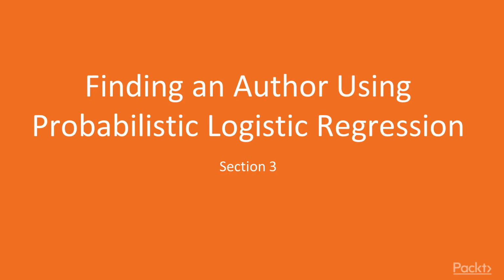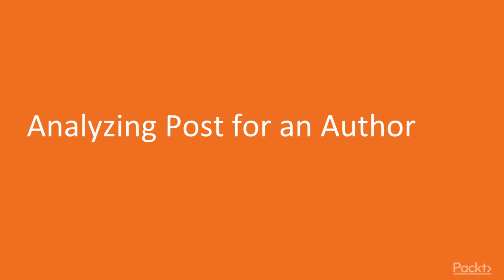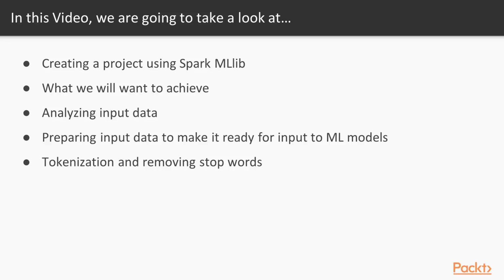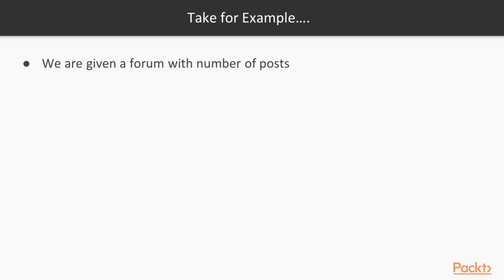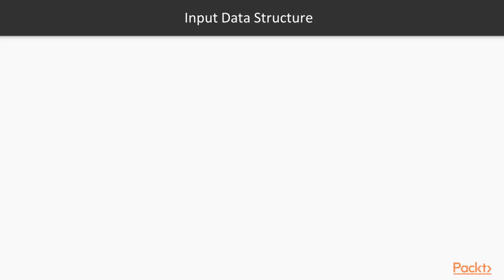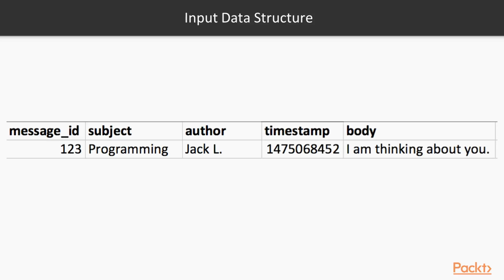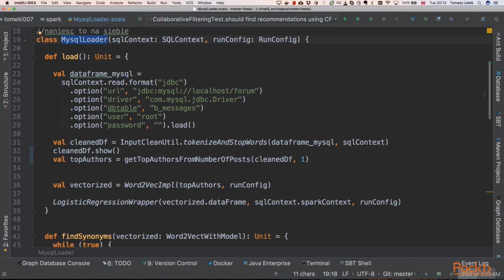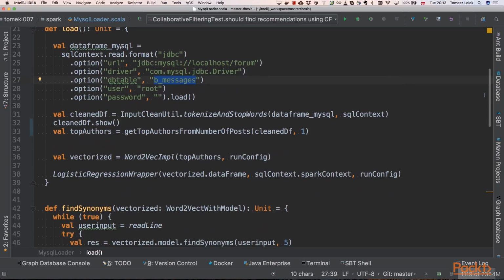Big Data Analytics Projects with Apache Spark:Analyzing Post for an Author |packtpub.com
This video tutorial has been taken from Big Data Analytics Projects with Apache Spark. You can learn more and buy the full video course